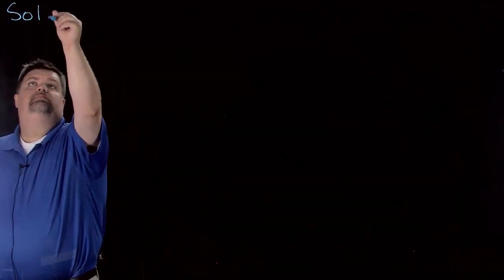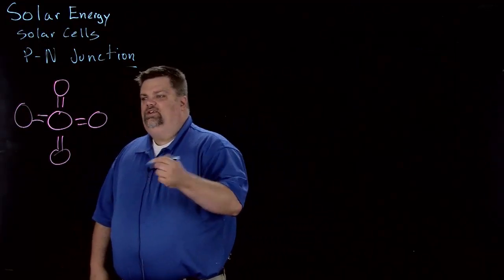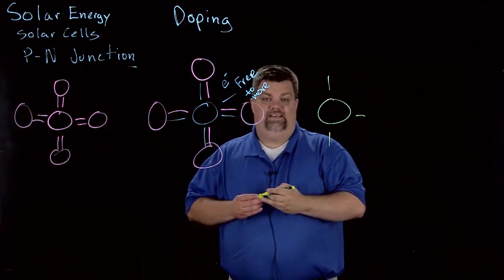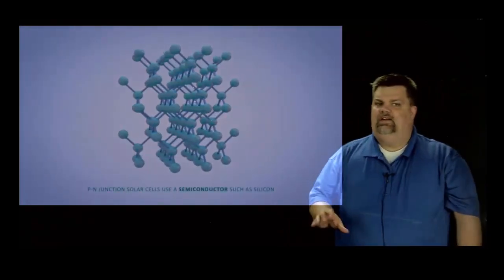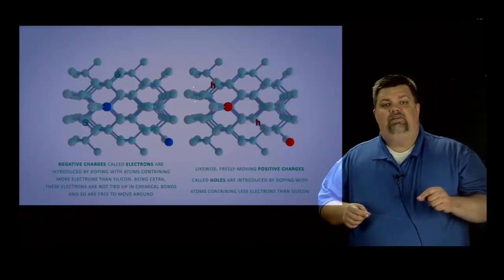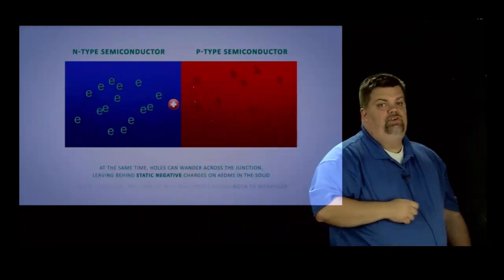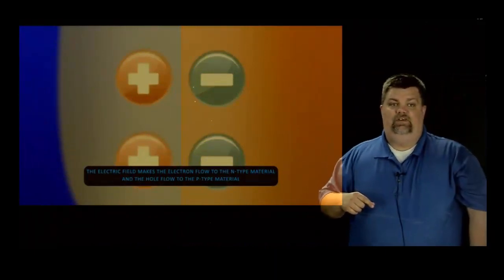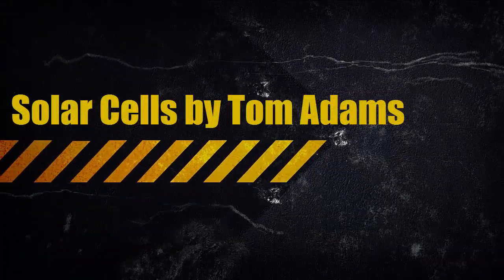Physics - Solar Cells - Photovoltaics Made Simple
Geometry Protractor and Compass Set:

Tom Adams teaches his students about physics applications.